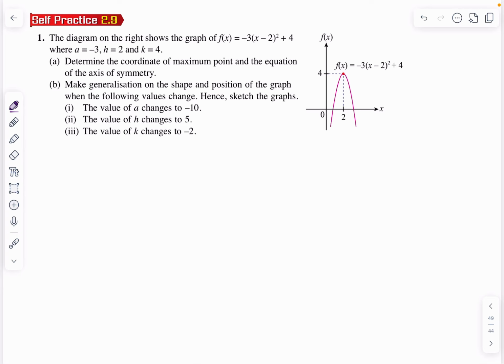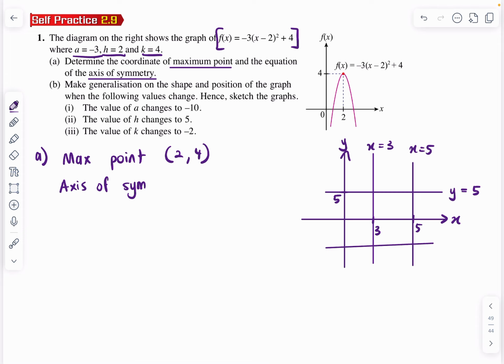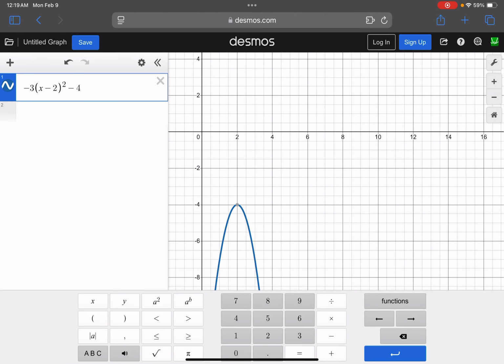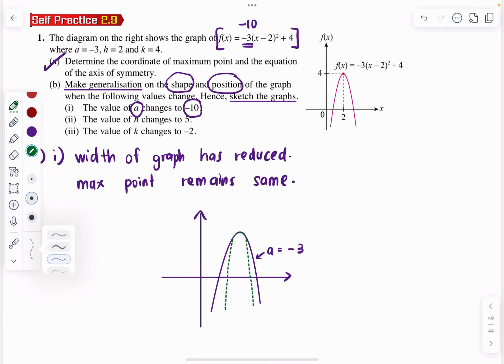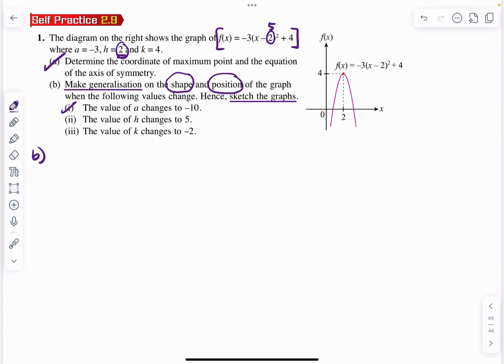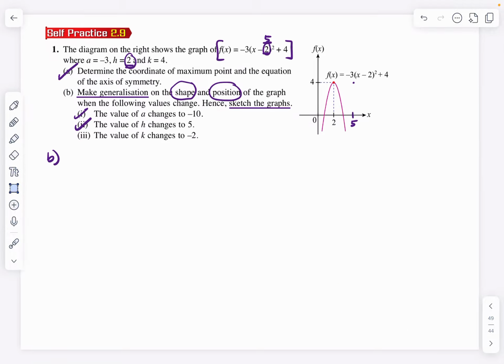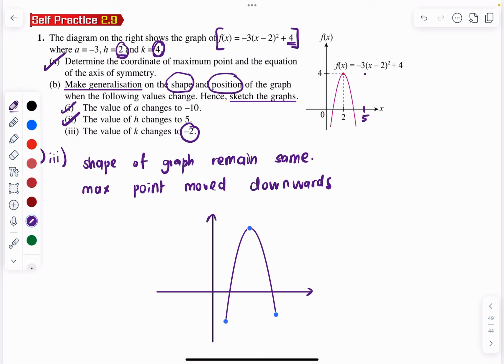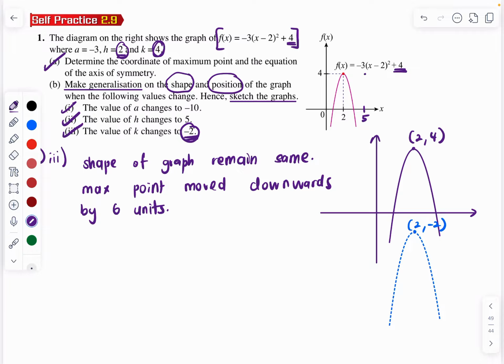Self Practice 2.9 Q1 | Form 4 Add Maths Chapter 2